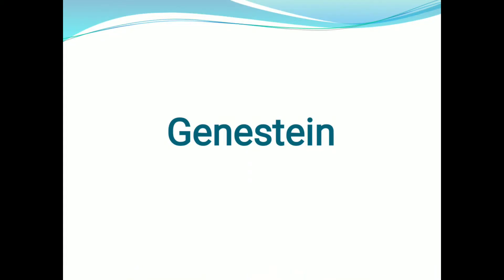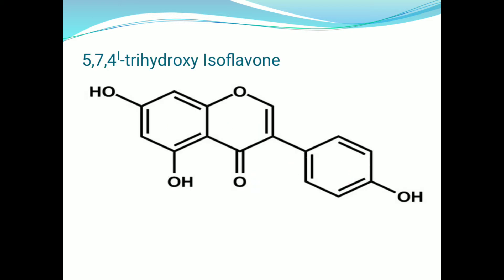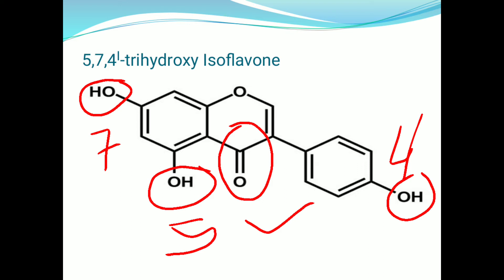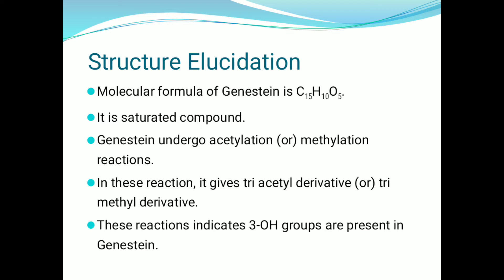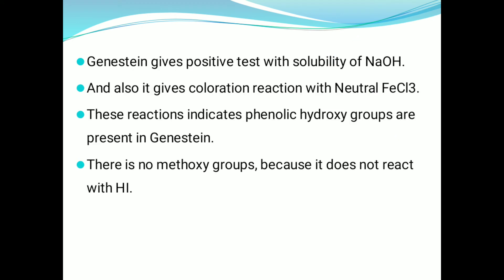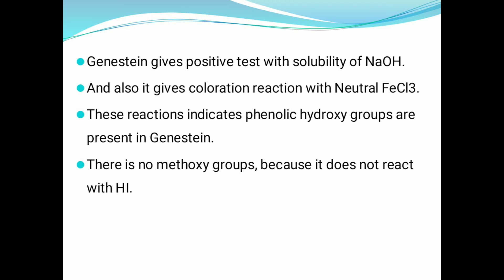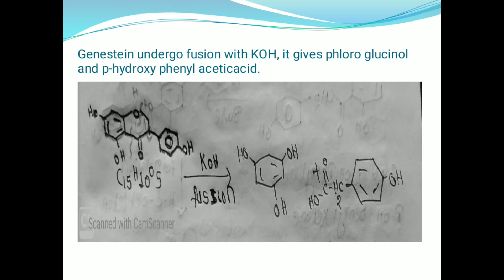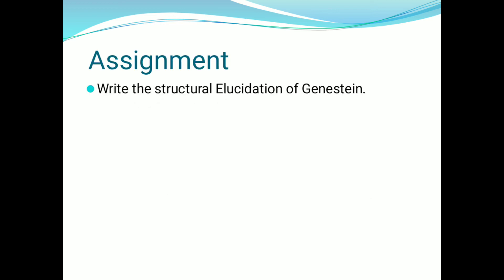Flavonoids part-7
Genistein